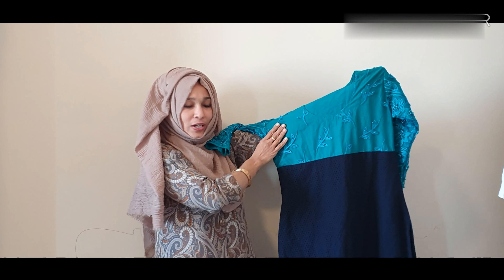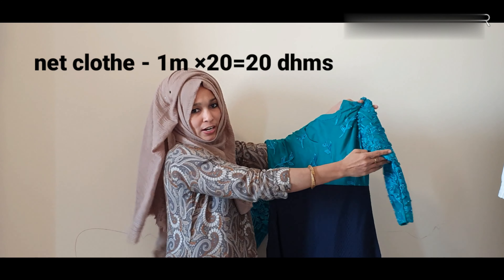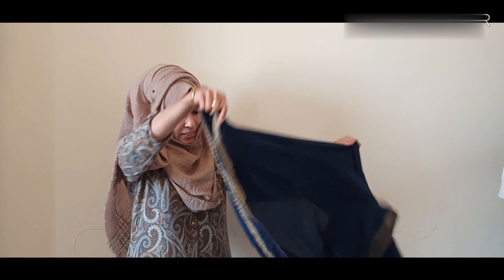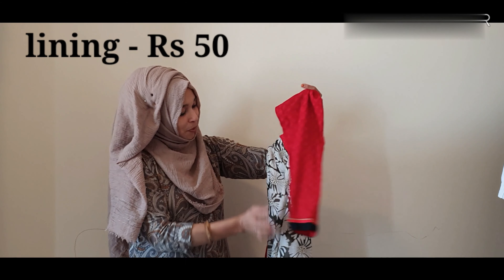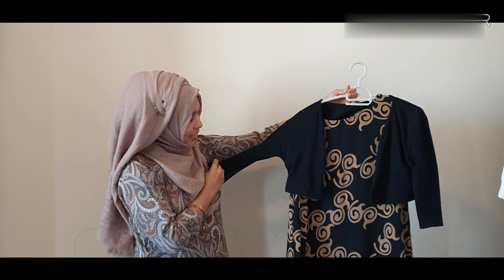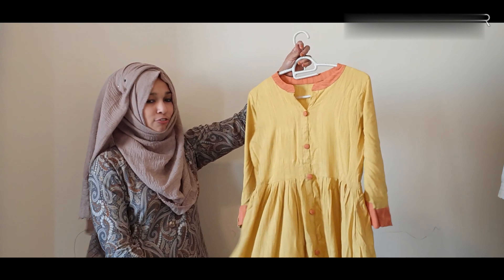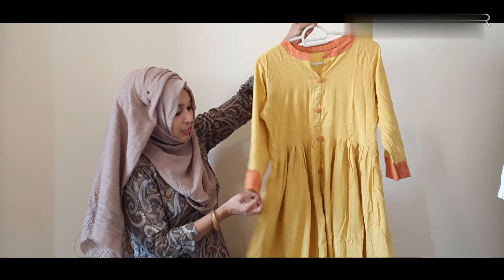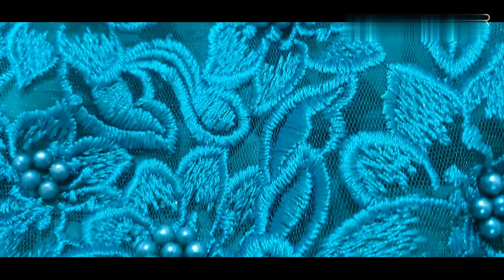Budget Friendly And Stylylish Dress Designs/ Below 1000 Rs/ Malyalam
നല്ല അടിപൊളിയായി നമുക്ക് കുറഞ്ഞ ചിലവിൽ dress ഡിസൈൻ ചെയ്യാം